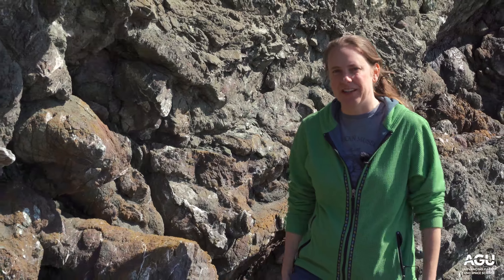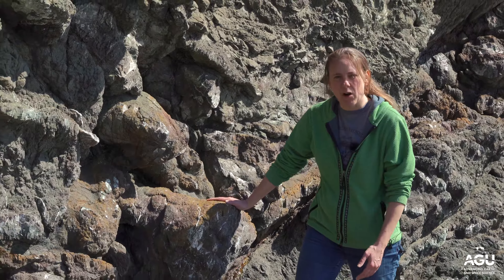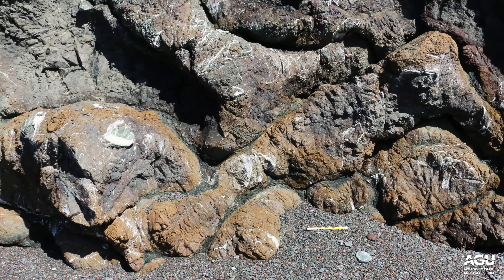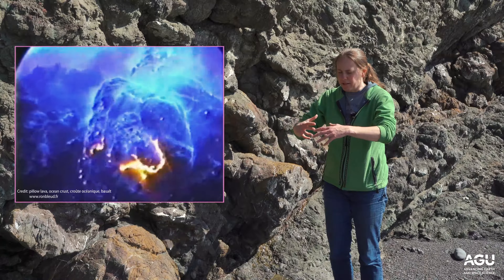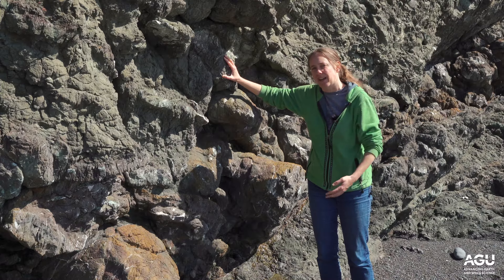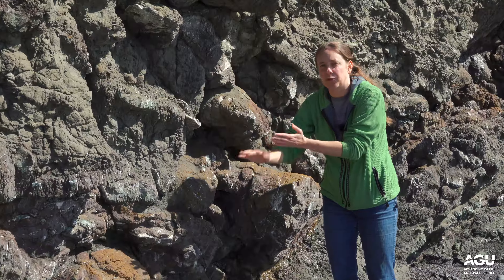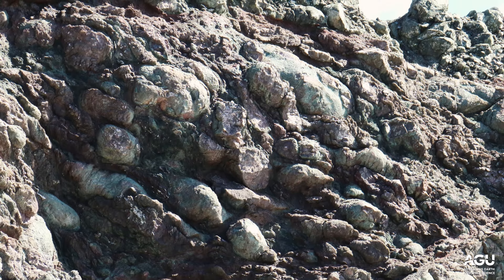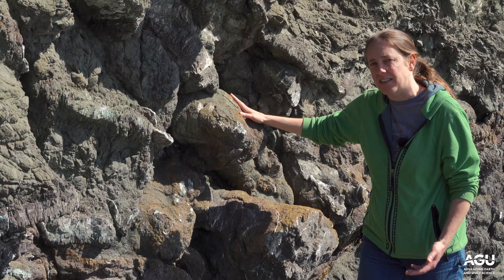Virtual Field Trip: Pillow lava in the Marin Headlands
In this video, Christie Rowe describes how pillow lavas formed and made their way to the Marin Headlands.